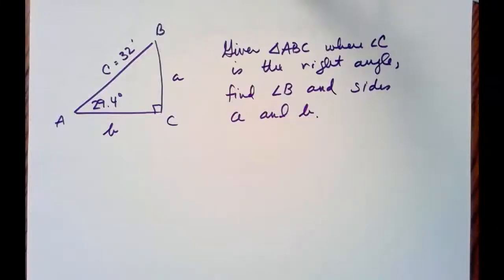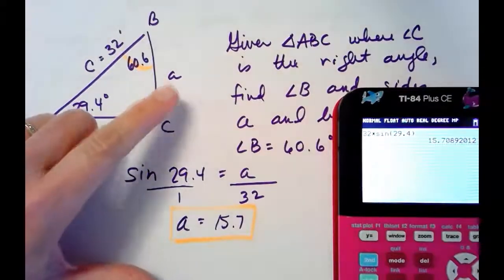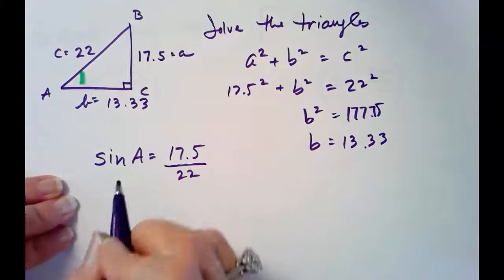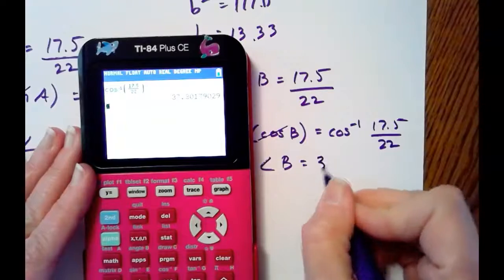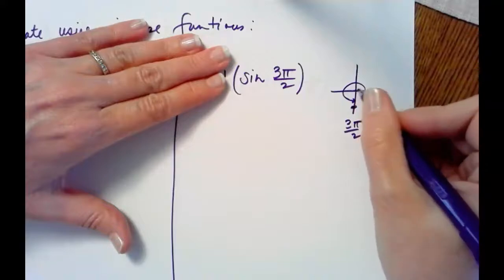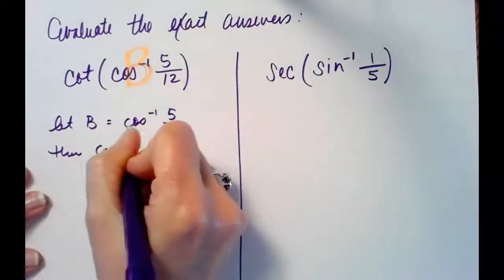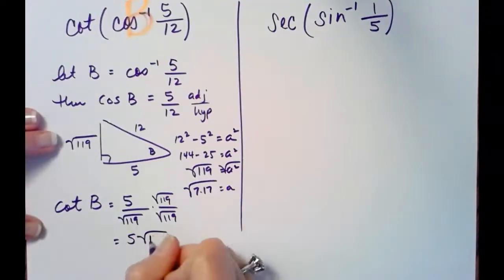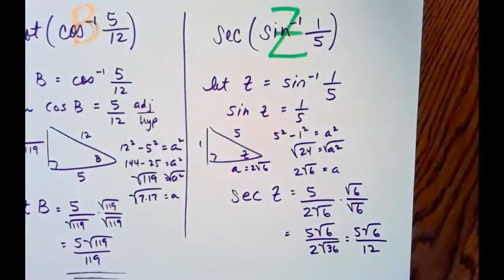TRIG chap 5 quiz rev